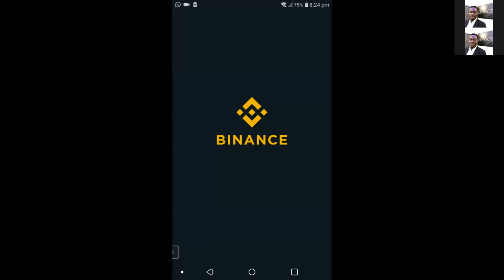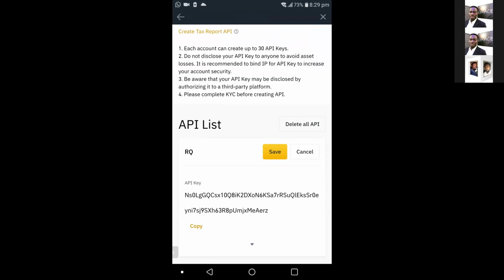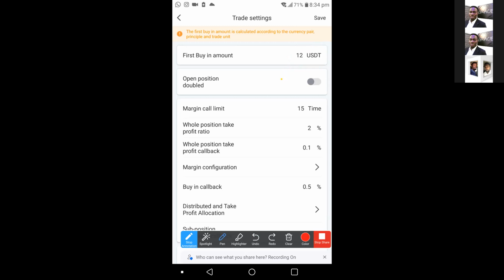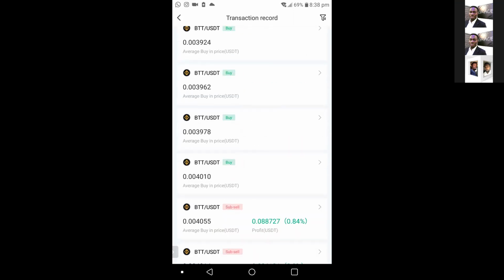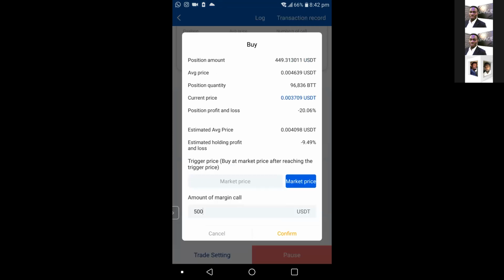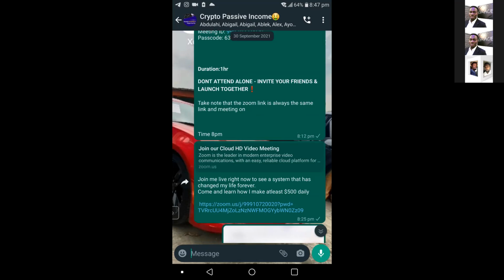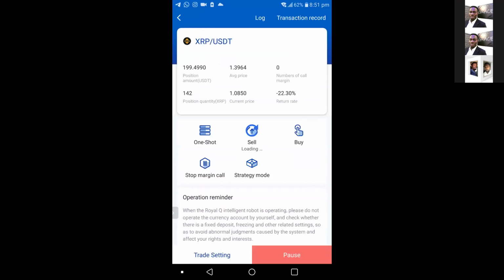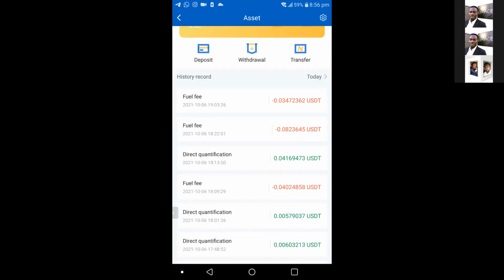How RoyalQ works with Binance to make you Profits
Trade Crypto While You Sleep 24/7/365 Days!

- No Trading Skills Required
- Worlds 1st Crypto Ai Trading Software
- Over 200,000 worldwide users already
- RoyalQ is an AI that focuses on quantitative trading (dollar cost averaging)
- RoyalQ has 4 years experience of digital currency trading system using quantitative strategy
- Cheapest Bot in the market @ 120usdt per year
- AI robot in its 3rd version
- BinanceyHuobi integration key API
- Up to 20x - 100x quantitative trades per day
- 73 Portfolio/coins/Token pairs with USDT to trade with
- Your assets/equity stays on Binance or Huobi USDT wallet while the Bot trades with it
- You are not depositing money to any pump and dump group/company/individuals
- You have total control of your money
- AI Robot works 24/7 providing lucrative benefits between 0.5% - 5% daily for 365 days
- Instant withdrawal to your USDT TRC20 Wallets

The opportunity you have been looking for to add extra income without extra stress is beckoning on you...will you take the leap of faith?

Join this whatsapp group to learn more about this great business opportunity